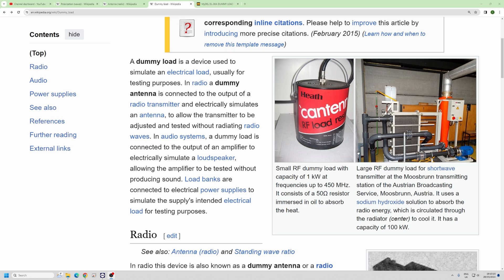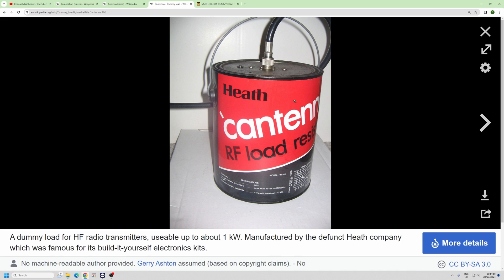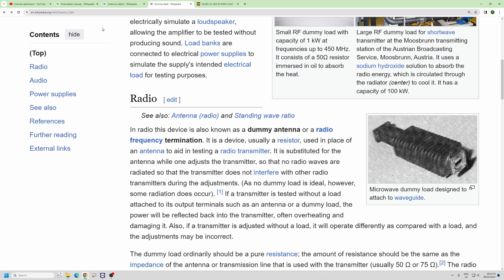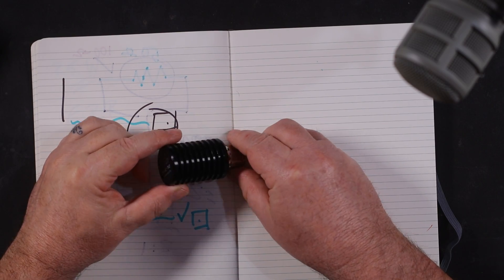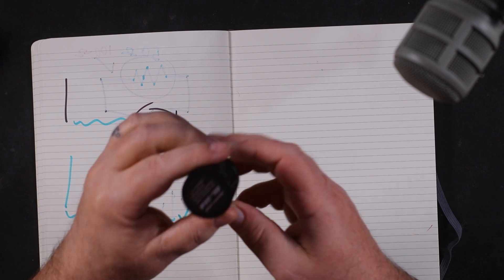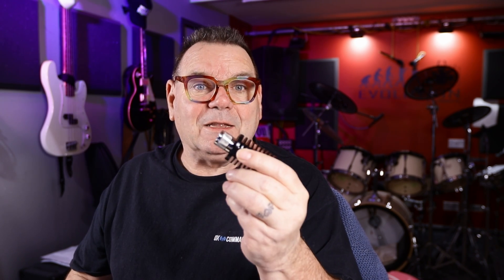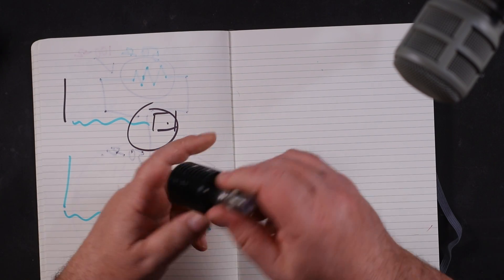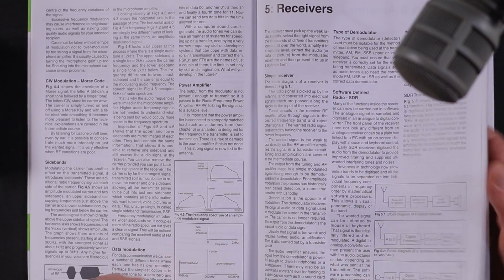Dummy Loads for RF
This short video explains what a dummy load is, and what we use them for. Callum.